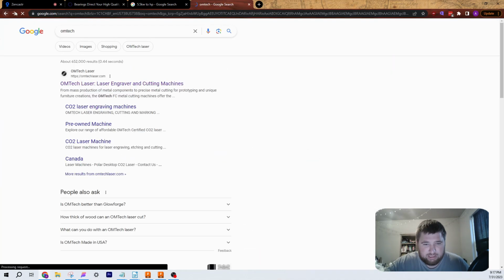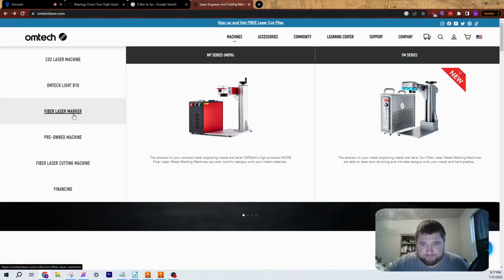Syil X5 and X7 Purchasing Decisions -- Ep. 47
Join hosts Harrison and AJ as they explore the fascinating journey of expanding their machine shops. Delve into their candid discussions about spindle choices, comparing the benefits of the Syil X5 and X7 models, including power considerations and space efficiency. Discover how automation possibilities unfold, with insights from Harrison's industry event visit where he explores integrating a versatile robotic arm for enhanced efficiency. AJ shares his shop's production updates, detailing optimized machining processes, Kickstarter success, and networking strategies. Gain valuable perspectives on navigating the ever-evolving landscape of machine shop expansion and innovation in this engaging episode.

Tools:
Allen Wrench Set
Pliers Wrench
Air Compressor
Blast Cabinet
Blasting Grit
Rapid Air System